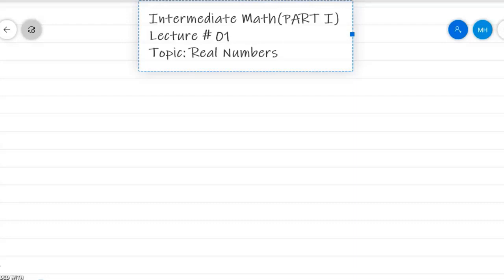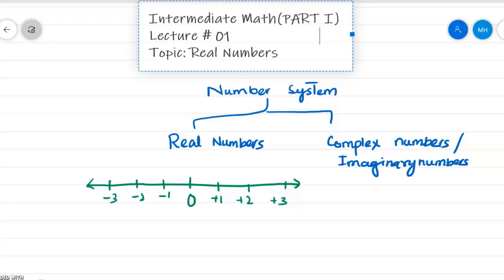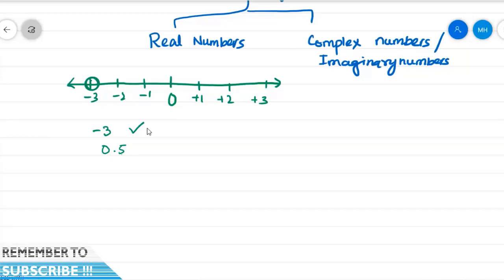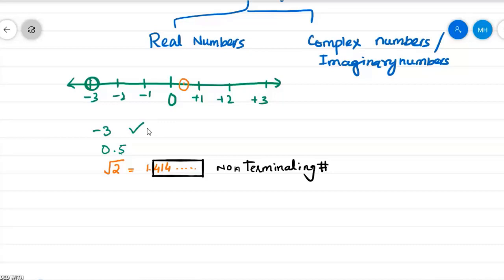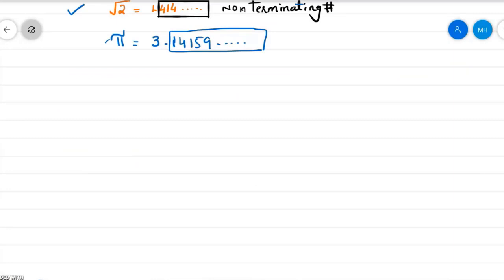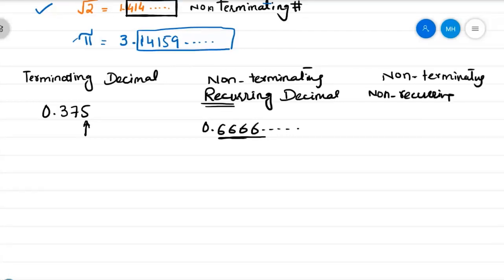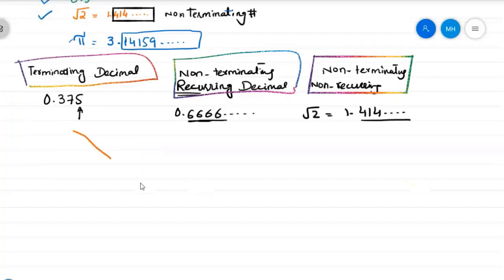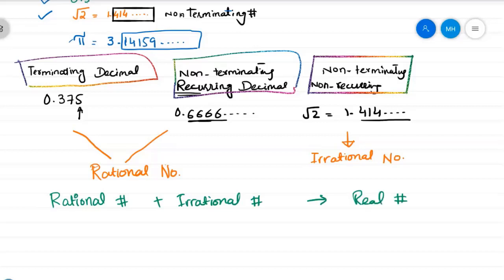Real Number | Number System | intermediate Part 1 | class 11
In this video, we are going to discuss the number system. How different types of real numbers work in the number system? This video contains useful information to help you understand the number system and real numbers.
learn everything you need to know to ace your exam papers!
for more awesome revision lectures, watch the next videos